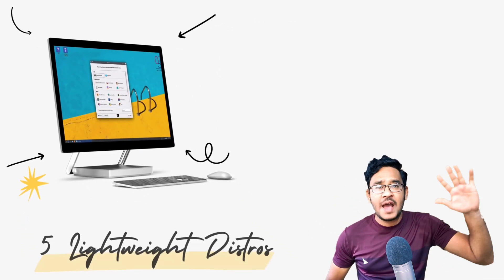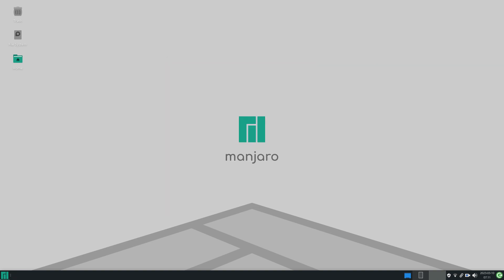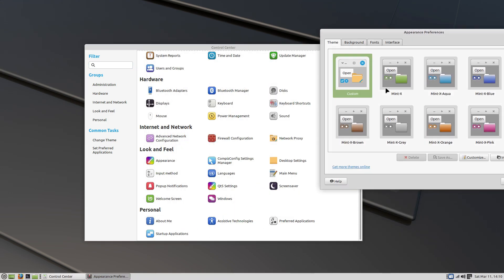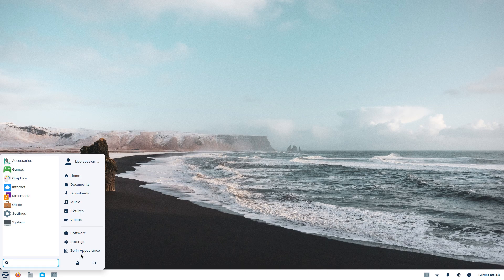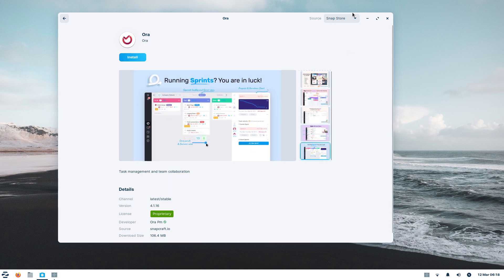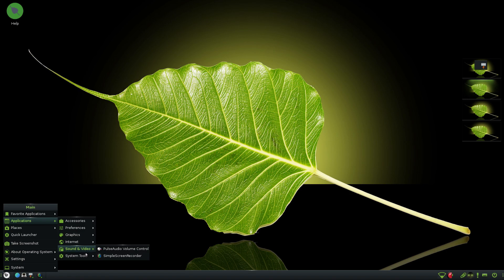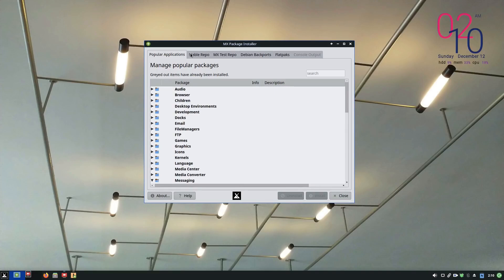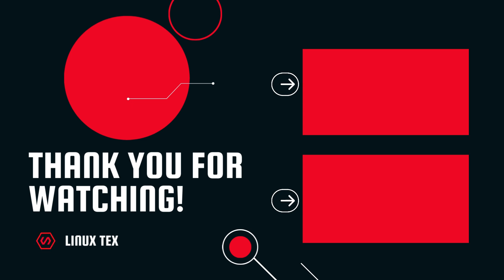Top 5 Best Lightweight Linux Distros for Maximum Speed | The Ultimate Performance Showdown! (NEW)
Today, we'll be having a look at 5 lightweight Linux distributions that are built for blazing speed and high performance.  These distros can not only make your old computers fast but also make your powerful newer hardware give you an accelerated performance.

I have a laptop which I bought 12 years ago so it's very low powered by today's standards. But I can easily run Android studio, a browser and an emulator on it, all at the same time, and guess what, the performance is very similar to what you get on a mid-range laptop available in the market today.

What my laptop lacks in the hardware department I make up for it by installing ingenious Linux distros that are built for superior performance.

These distros breathe new life into older hardware as these operating systems have a reduced overhead, allowing the computer to use more resources in terms of memory and CPU cycles for user tasks, thereby providing visible boost in performance.

Today I've picked for you the top 5 best Linux distros that deliver a power packed computing experience along with solid stability great usability and some with downright stunning looks.